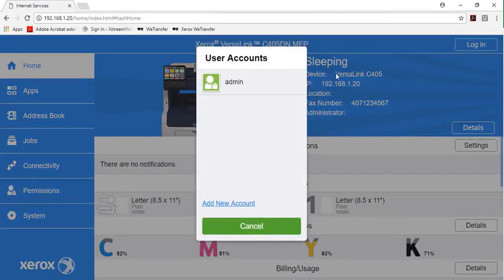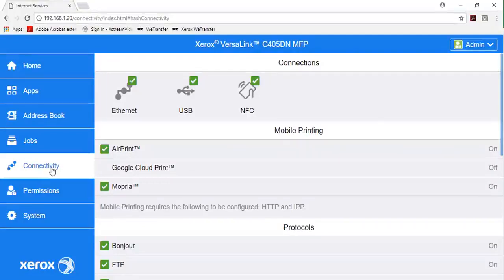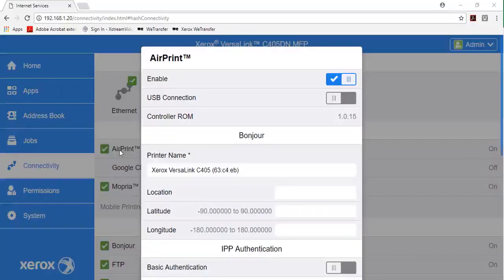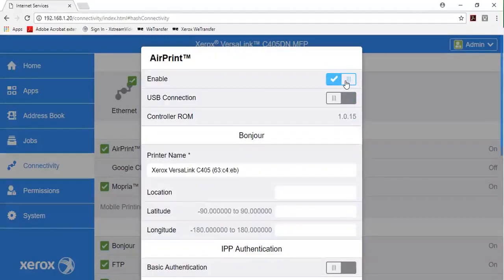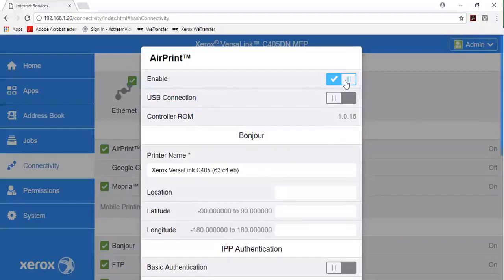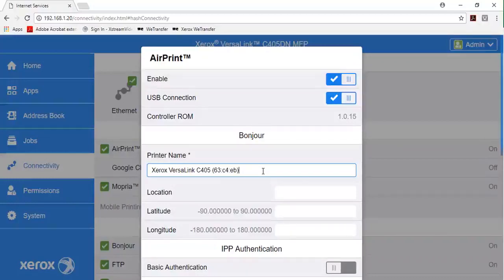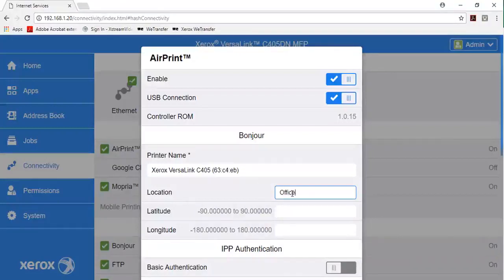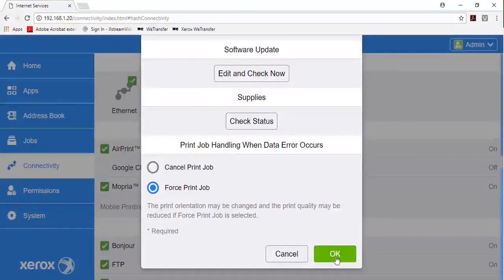Xerox VersaLink Configuring AirPrint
This video shows you how to Configure Air Print on Xerox® VersaLink® devices.